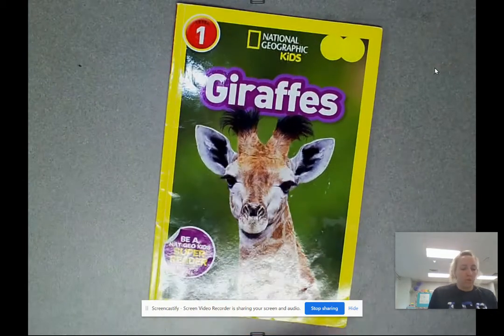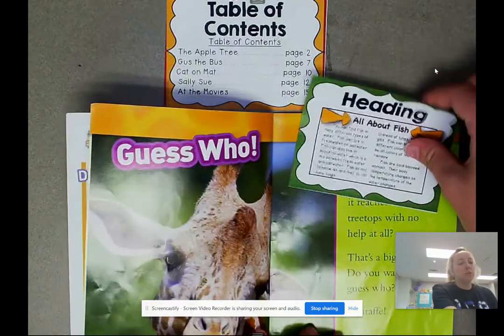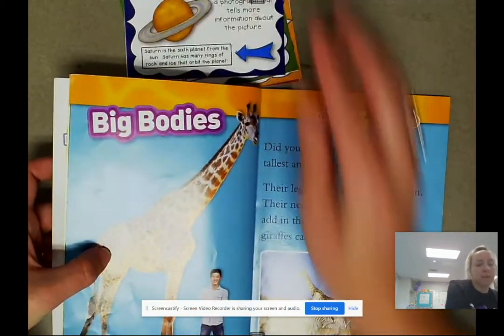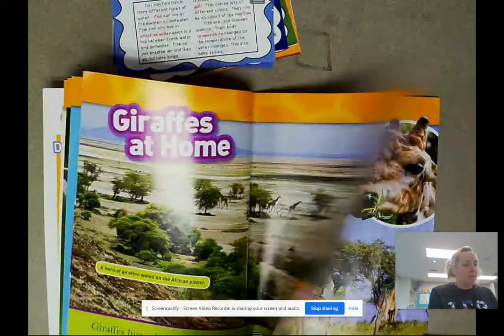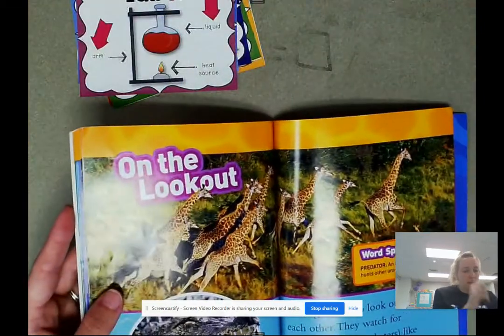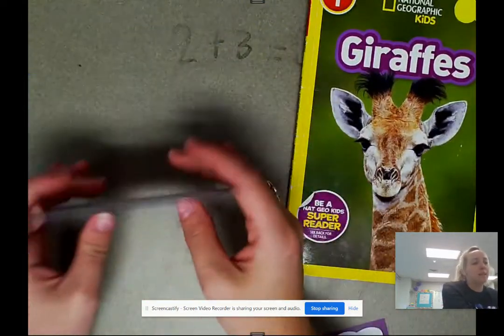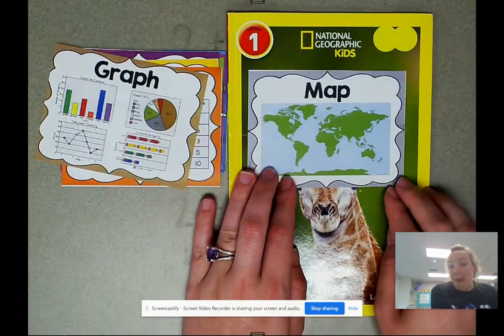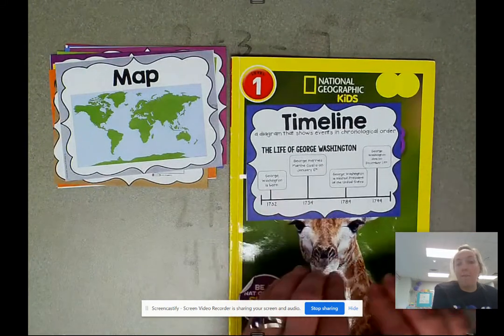Nonfiction Text Features